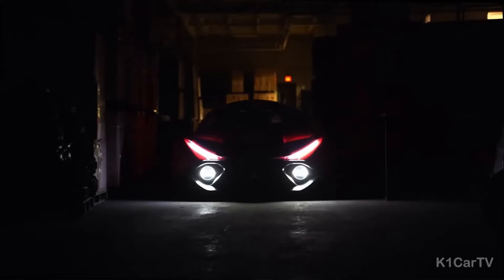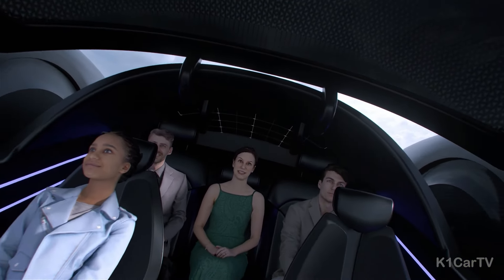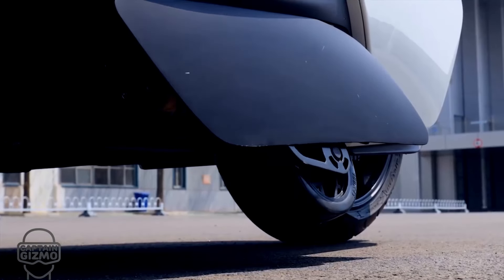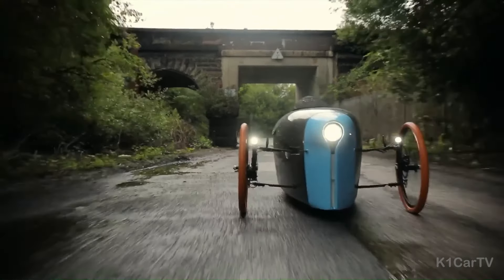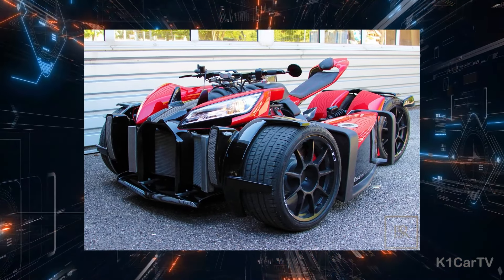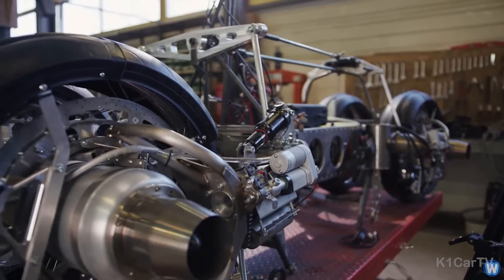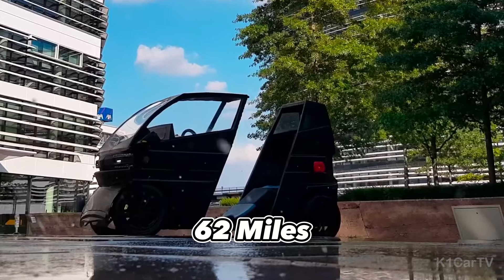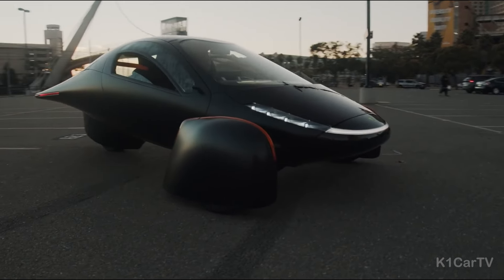10 MOST AMAZING CARS IN THE WORLD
TOP 10 MOST AMAZING CARS, VEHICLES IN THE WORLD 2024
00:37 Daymak Spiritus Deluxe
01:53 Shane
02:50 Lit Motors C1
03:58 Northern Light 630
05:06 Kinner Velomobile
06:02 Wazuma V8M
07:10 Lazareth LMV 496
08:15 iEV Z
09:17 Aptera EV
10:21 UDX Airwolf Hoverbike

Do you enjoy today's video?
leave us a comments for any suggestions and ideas, we will upload a new video every 2-3 days. Enjoy 🥳😃